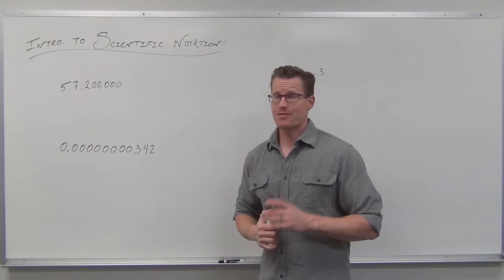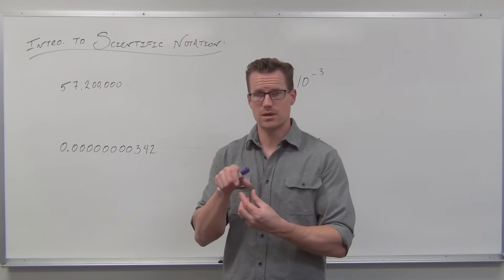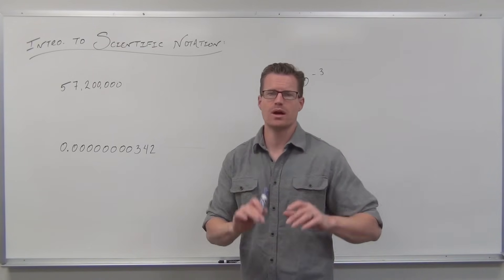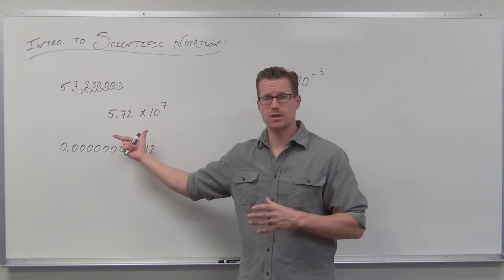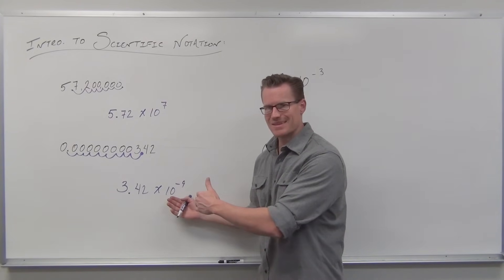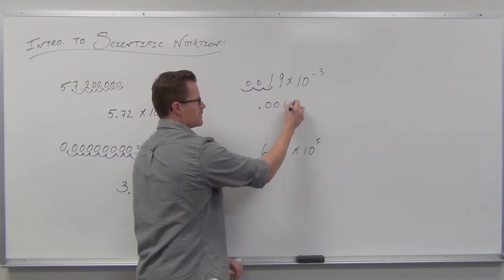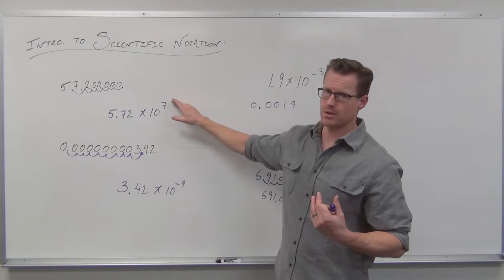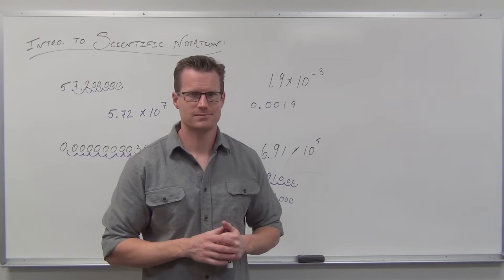Introduction to Scientific Notation (TTP Video 75)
How to use Scientific Notation.